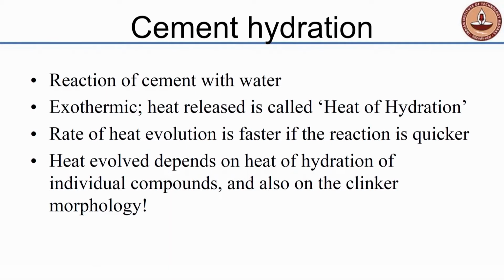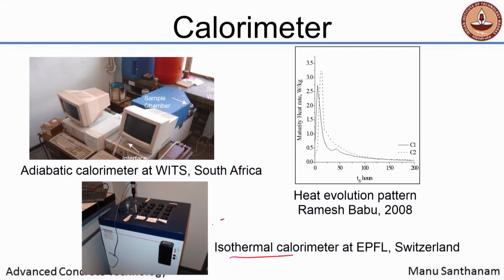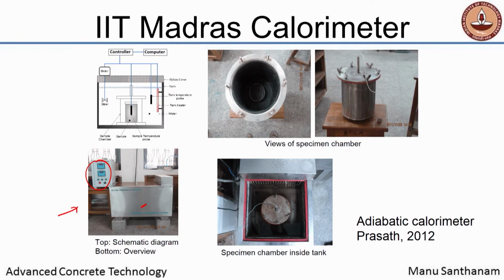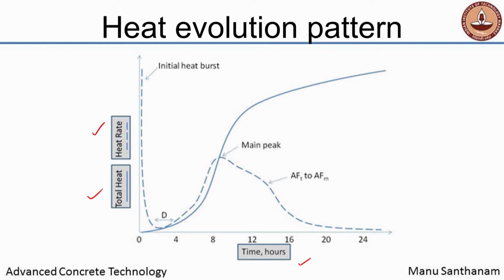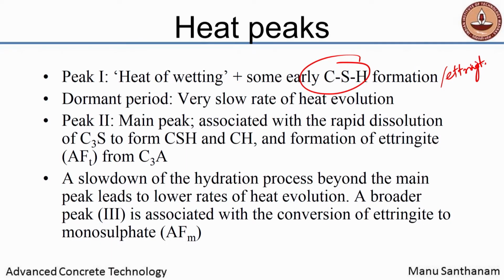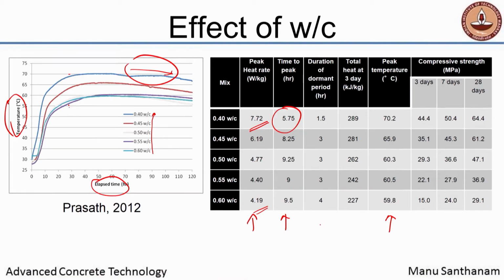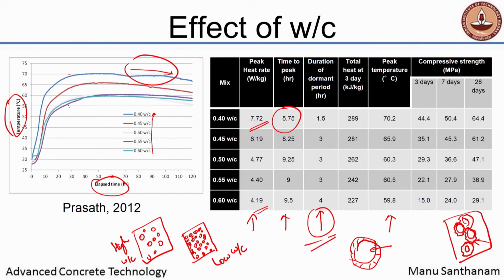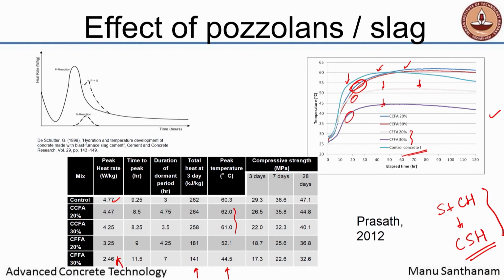#8 Cement Chemistry | Part 1 | Advanced Concrete Technology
This lecture explores the process of cement hydration, focusing on the heat evolution patterns observed during the reaction of cement with water. It discusses two main types of calorimetry techniques used to study this heat evolution: isothermal and adiabatic calorimetry. The lecture highlights the advantages and disadvantages of each method, emphasizing the significance of understanding these patterns for controlling concrete properties.